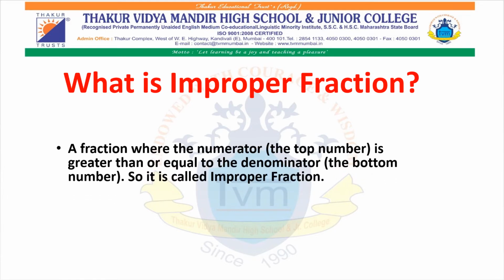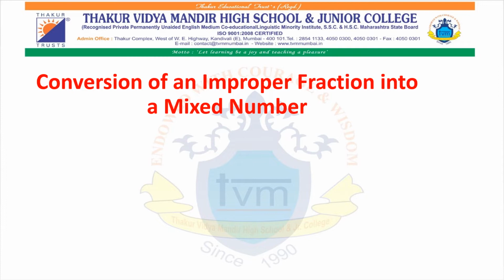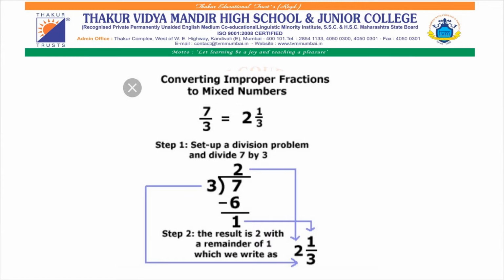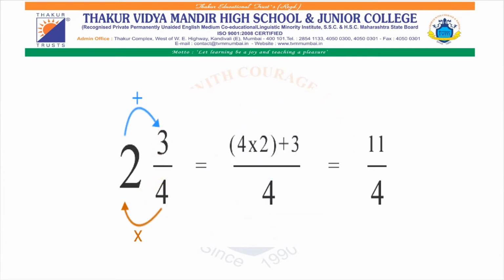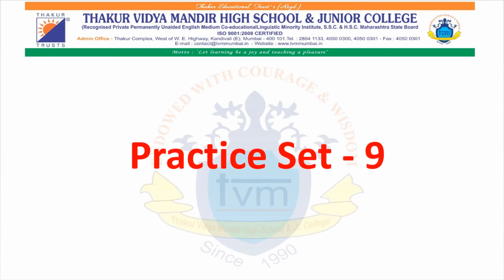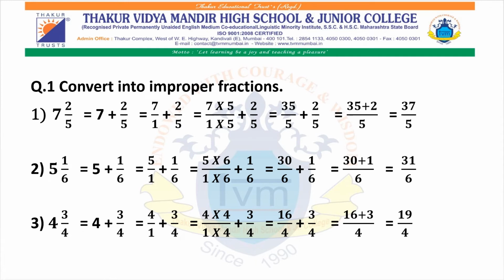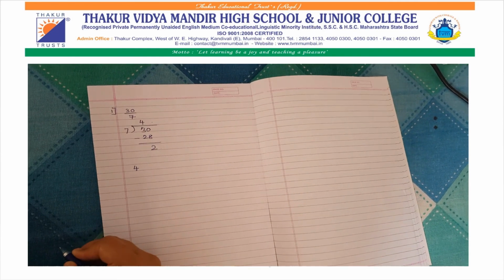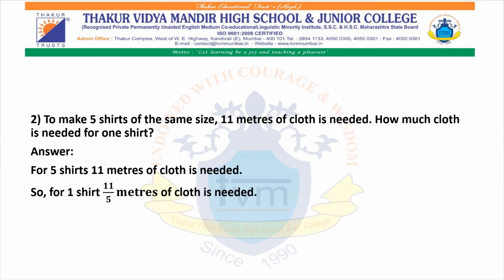TVMHS STD VI Maths by Snehal Ms.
std VI
subject Maths
Topic :  Chapter 4 Part 1
Made by :  Snehal ms